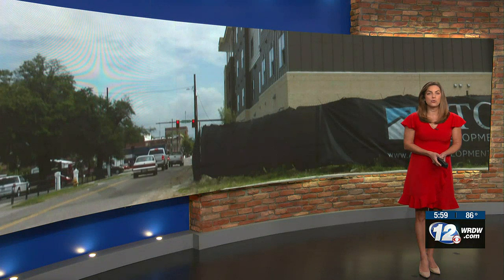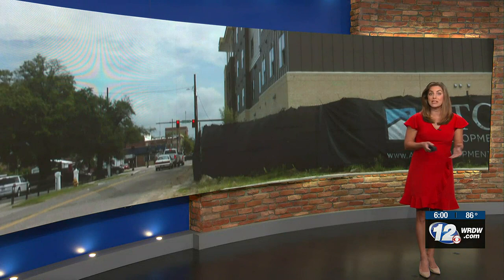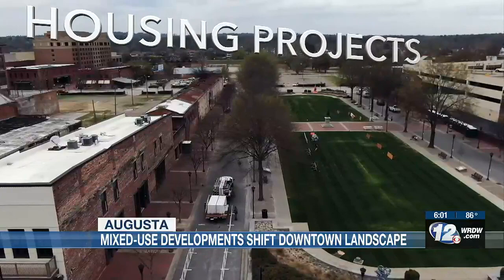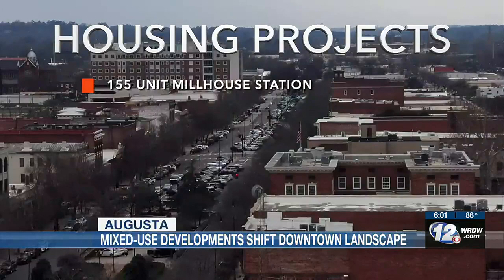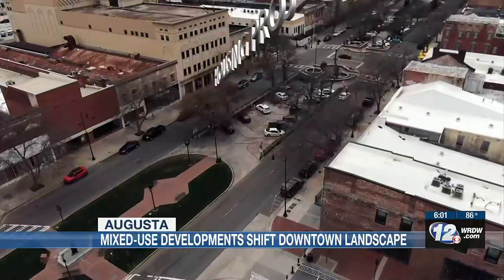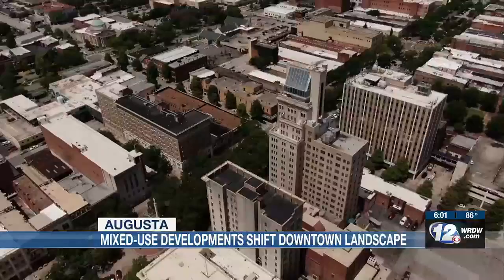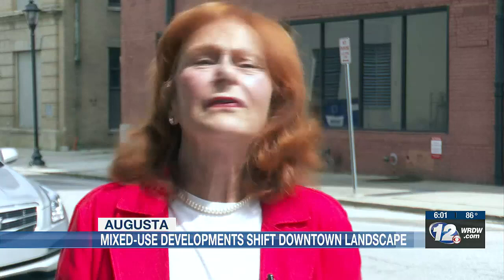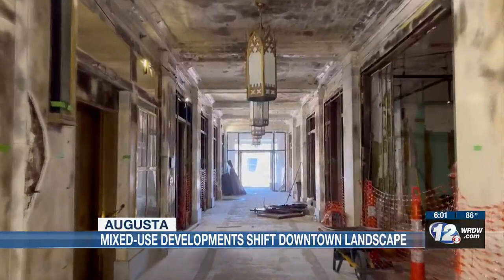Businesses see impact of more housing, growth in downtown Augusta